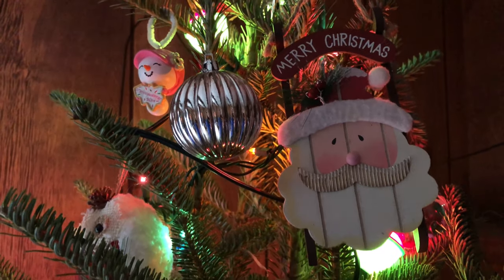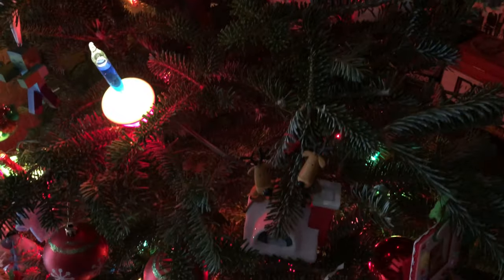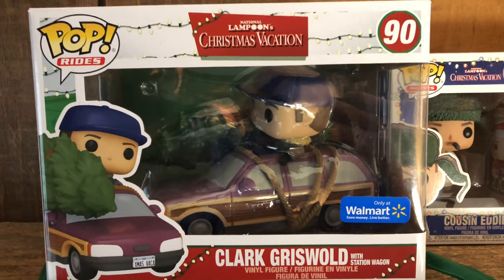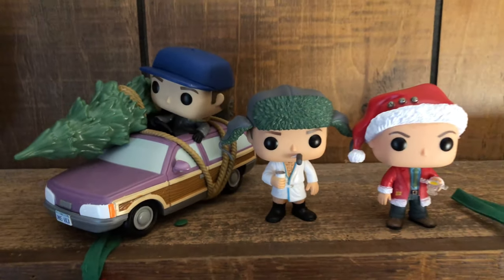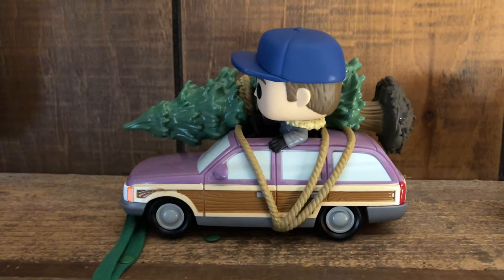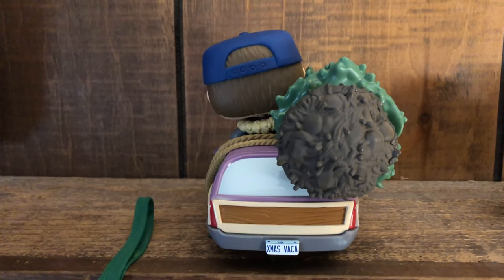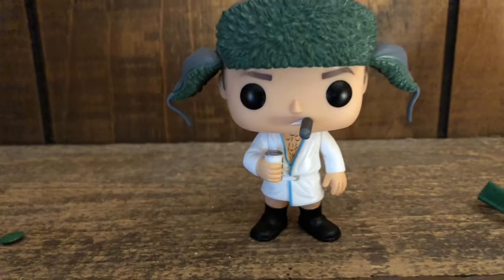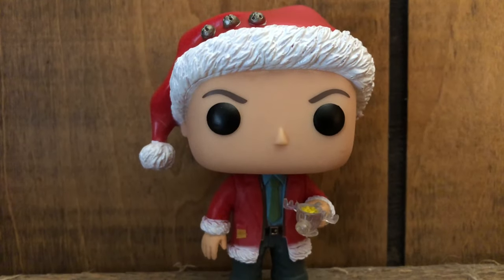National Lampoon's Christmas Vacation Funko Pop unboxing | Clark Griswold Cousin Eddie Funko review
Clark Cousin Eddie
Clark with station wagon - TBA
We are getting all of our goodies ready for holiday decorating, including these new Funk Pop figures! Today we did a unboxing of the National Lampoon's Christmas Vacation Funko Pop figures. Thank you for joining us as we opened up the Clark Griswold, Cousin Eddie, & Clark with station wagon Funko Pop figures.
Our Gear;
iPhone 8 Plus
GoPro Hero 8
GoPro media MOD
GoPro Display MOD
Nanuk case for GoPro
Cannon Rebel T6i DSLR
Lighting kit
Blue Snowball UBS Microphone
Back drop screen: https: //amzn.to/3mOndEx
Amazon basics tripod